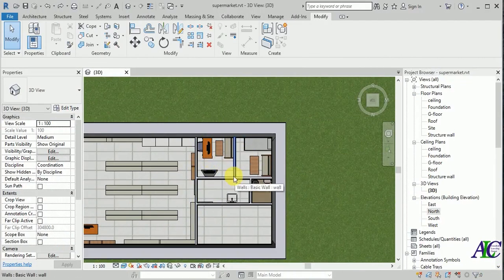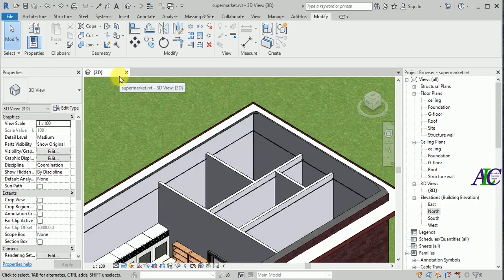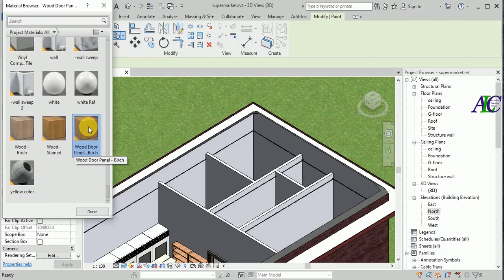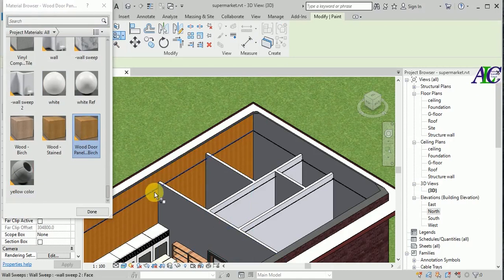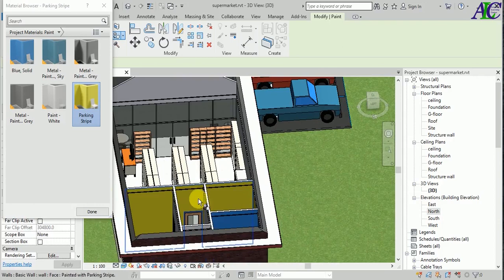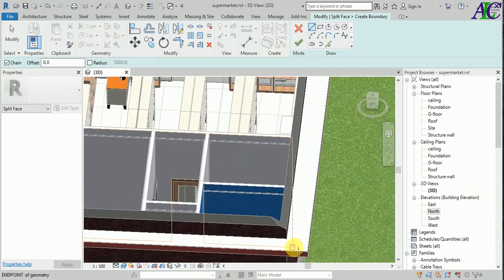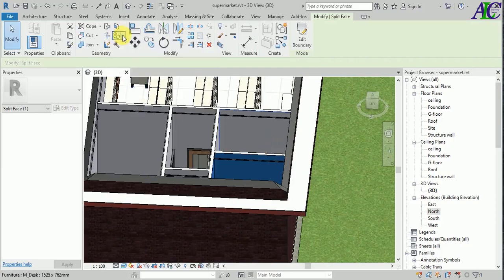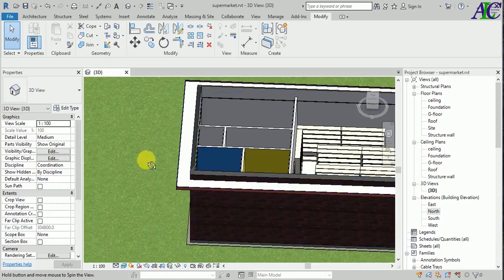Painting Walls in Revit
In this tutorial, you will learn how to paint the wall in Revit. this tutorial focus on how to painting the wall in Revit. by watching this Revit - Painting Walls in Revit tutorial, you can paint the wall with your favorite color.